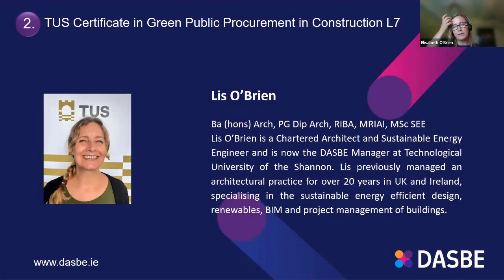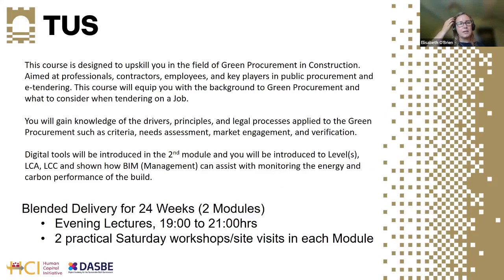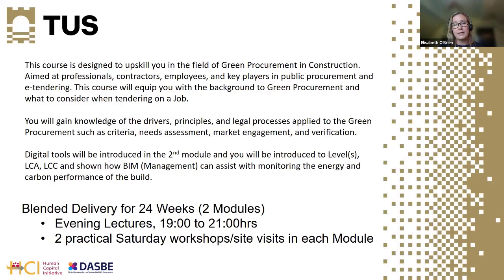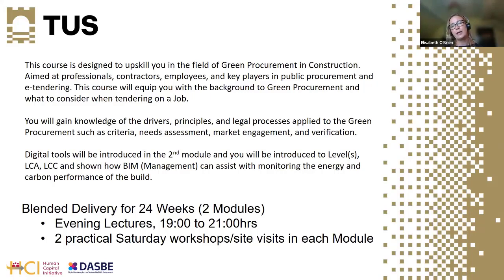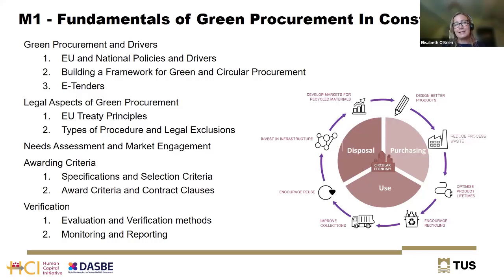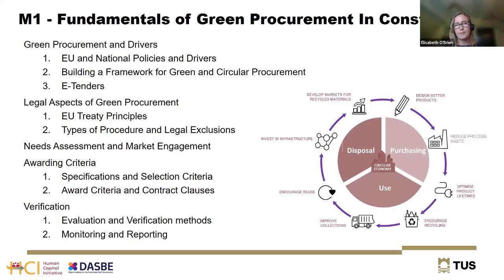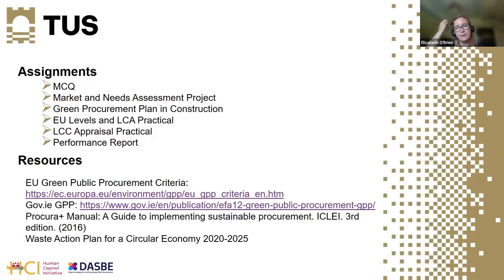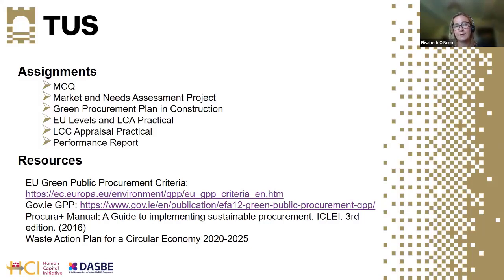Green Public Procurement in Construction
Lis O' Brien from TUS talks about the Level 7 'Green Procurement in Construction' aimed at professionals, contractors, and key players in public procurement & e-tendering. Blended delivery, practical workshops and evening lectures delivered over 24 weeks.